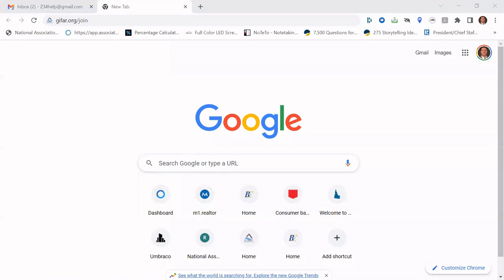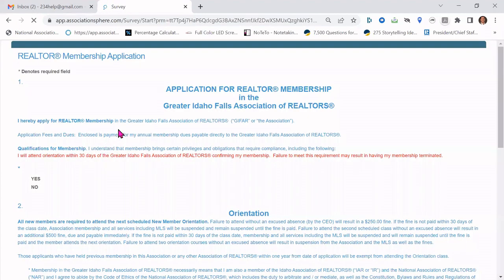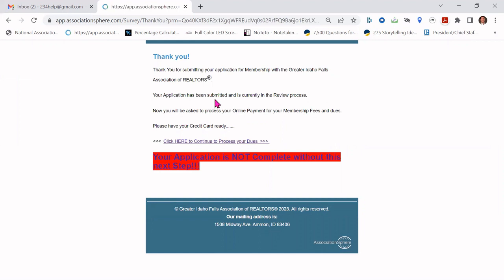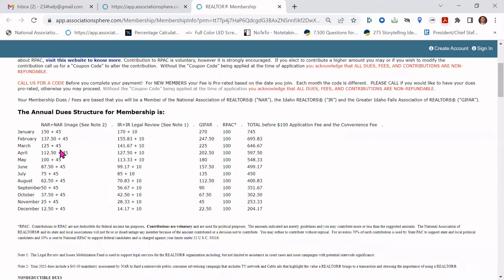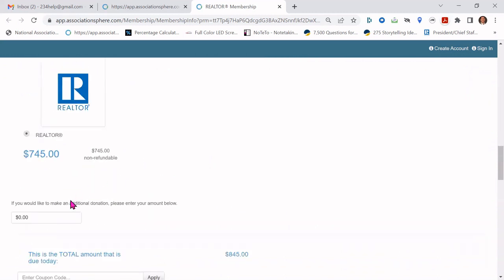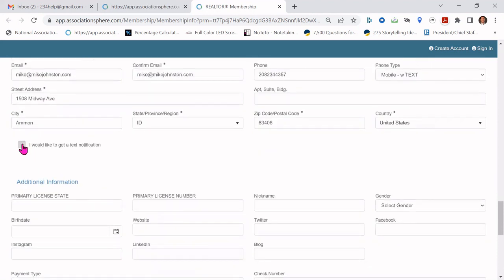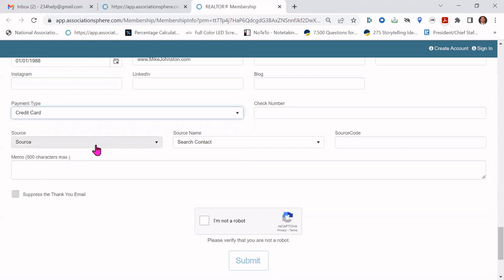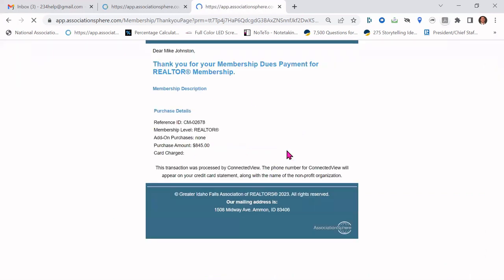Application Process to become a REALTOR® Member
A step-by-step process to apply for REALTOR® Membership with the Greater Idaho Falls Association of REALTORS®.